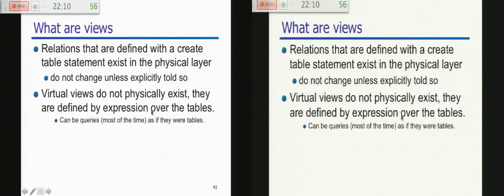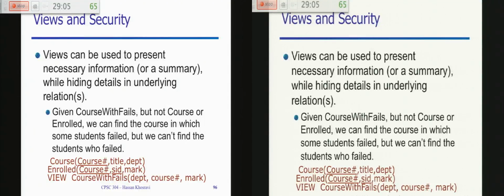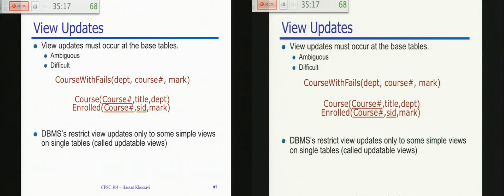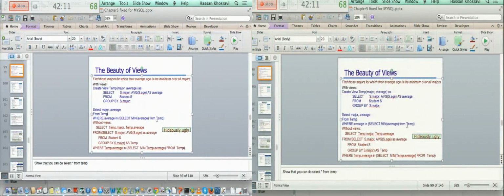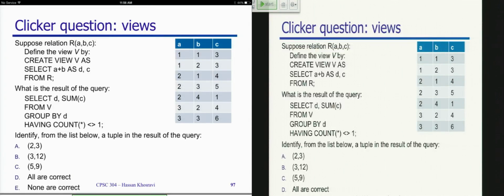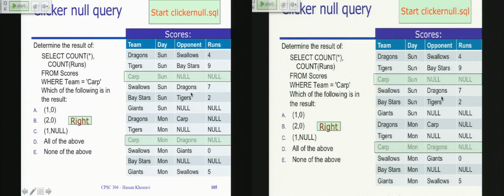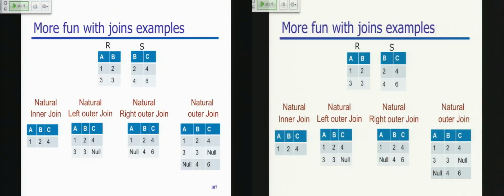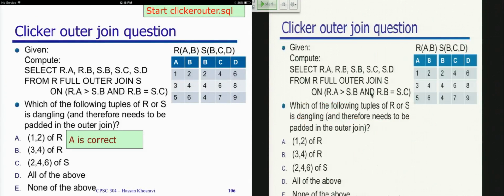Introduction to relational database systems, lecture 9-2: SQL (views, outer join)